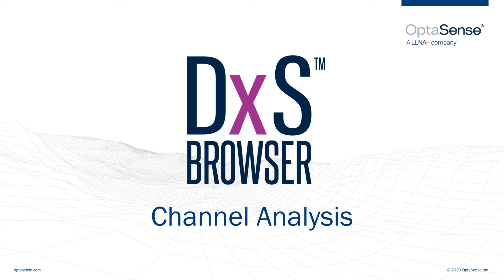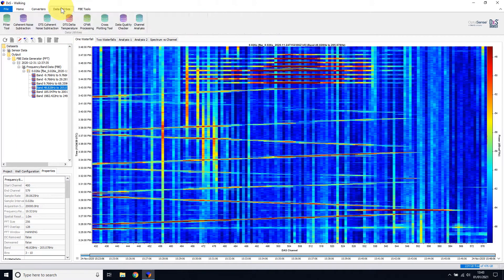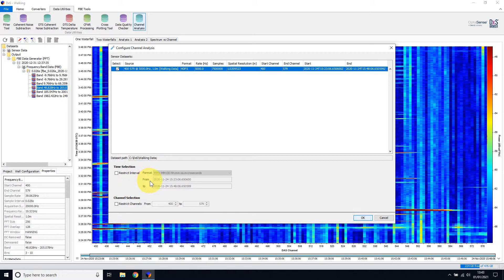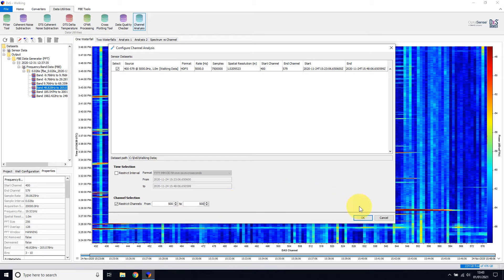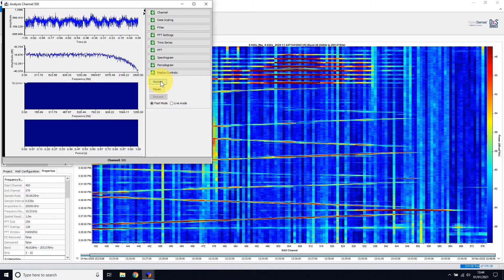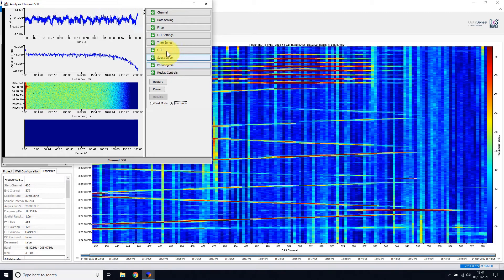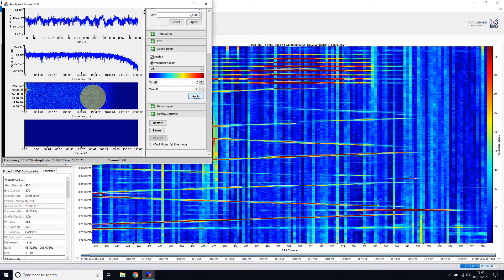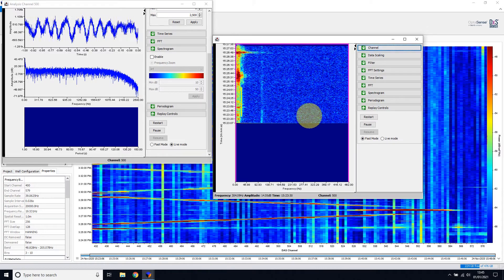How To Use The Channel Analysis Tool - DAS Analysis Software - OptaSense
Tutorial on using the Channel Analysis Tool feature of the OptaSense DxS Browser for distributed acoustic sensing analysis. or view the DxS Quick Start Guide